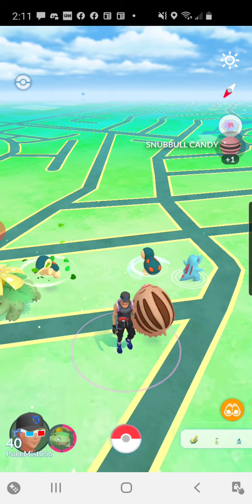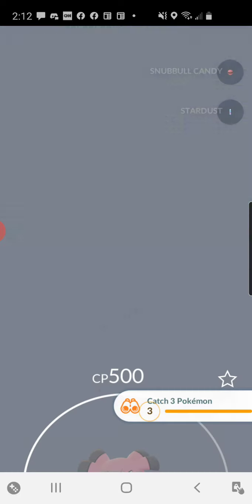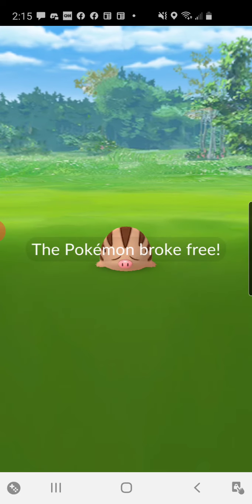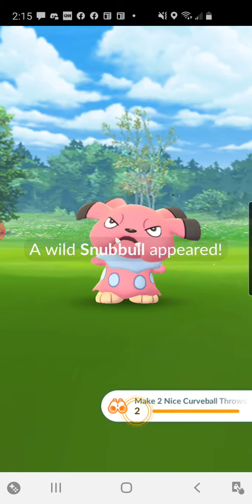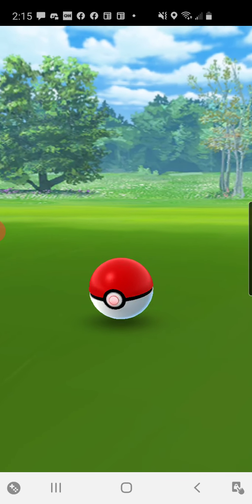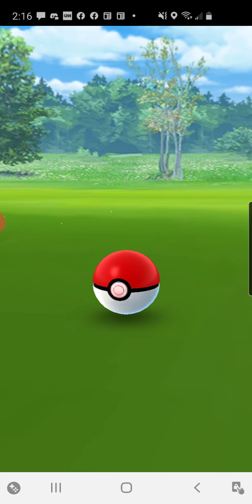Pokemon GO: Snubbull Limited Research Part 2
I skipped the tasks and completed and encountered Snubbull.